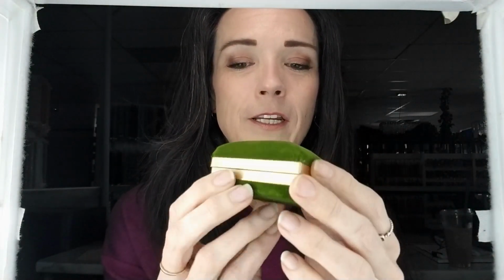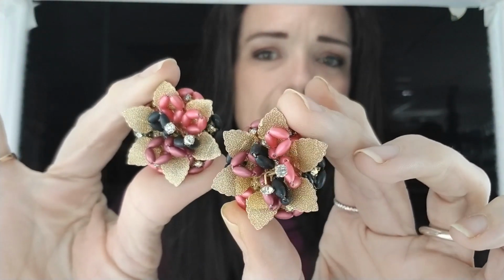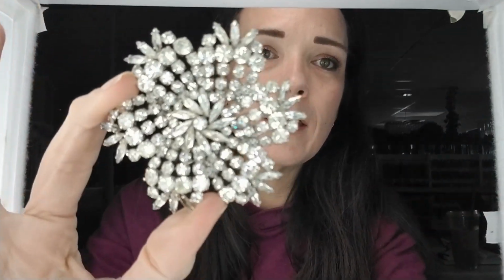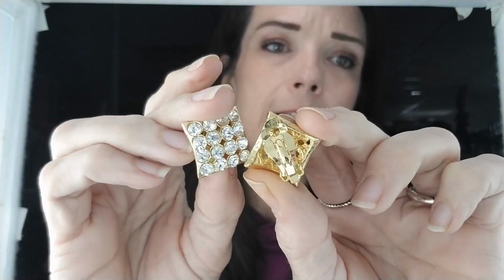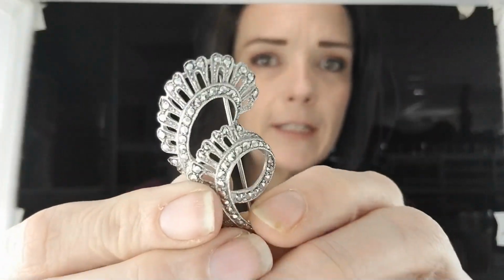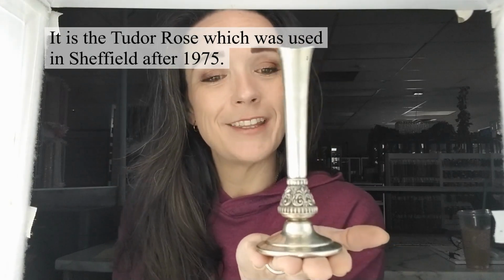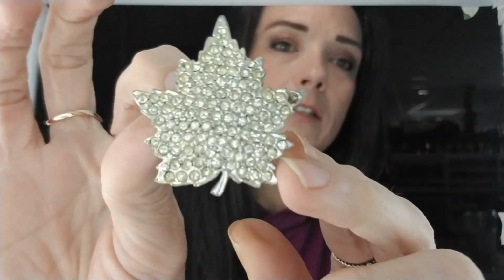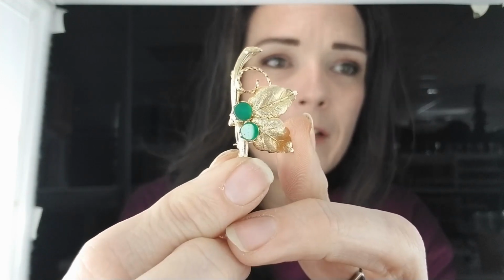Come To Work With Me - Episode 106 - Vintage Jewellery Haul - Back AGAIN!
Join me as I sort through vintage and antique jewelry inventory for reselling on Ebay!

World of Jewellery's eBay store:
(click the vintage costume jewellery category)

* if these links don't work, please copy and paste the address into your address bar!